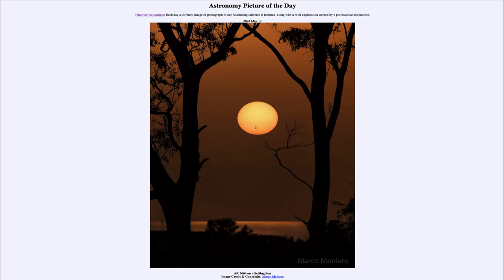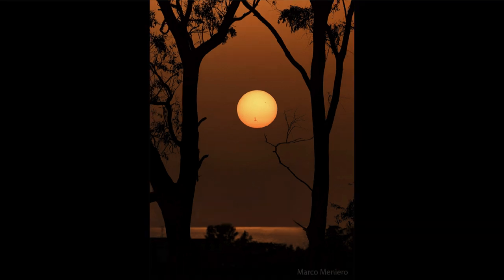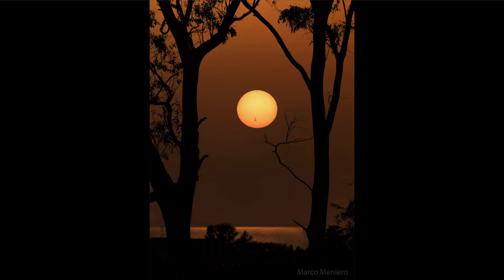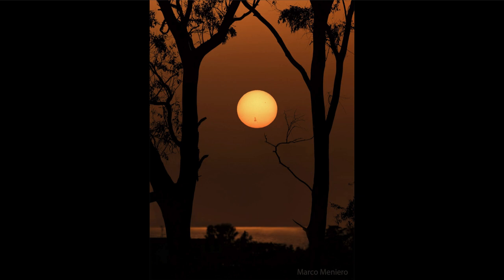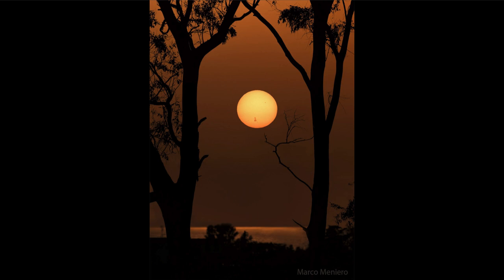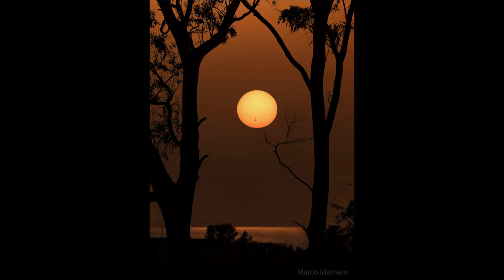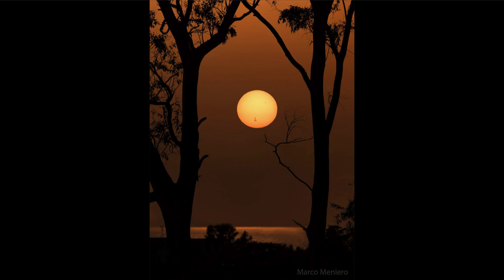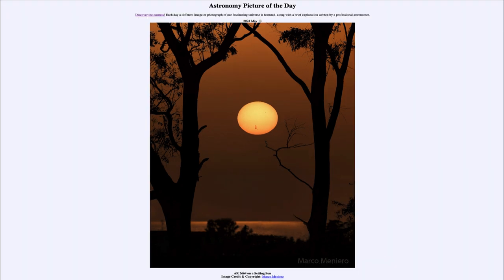2024 May 13 - AR 3664 on a Setting Sun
In today's image, we see the large sunspot group known as AR 3664 which has been very active recently, sending solar flares and coronal mass ejection in the direction of Earth and giving up so beautiful auroral displays.